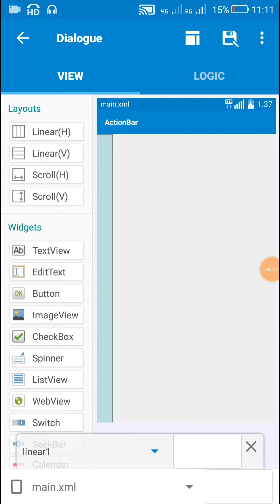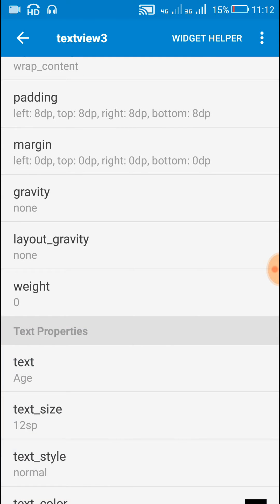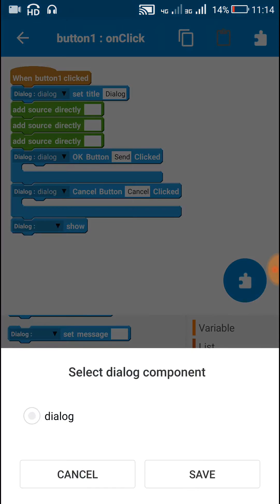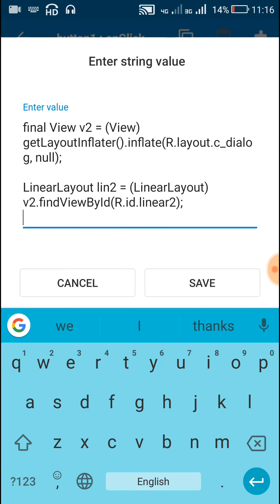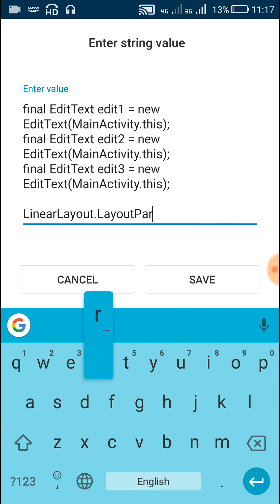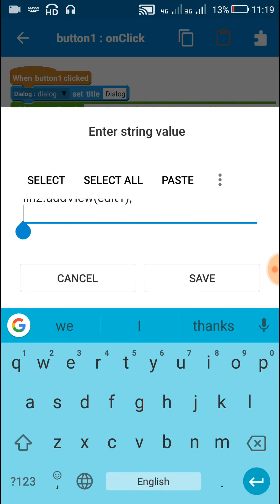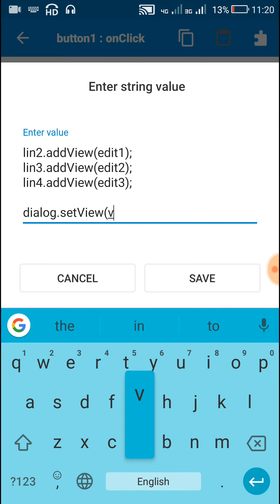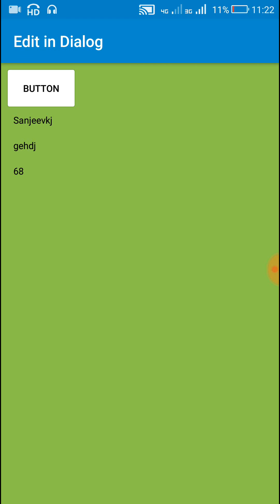Multiple EditText in Custom Dialog in Sketchware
This video describes how to add multiple working EditText fields in custom dialog box in Sketchware.